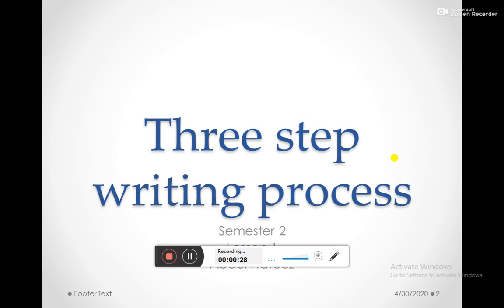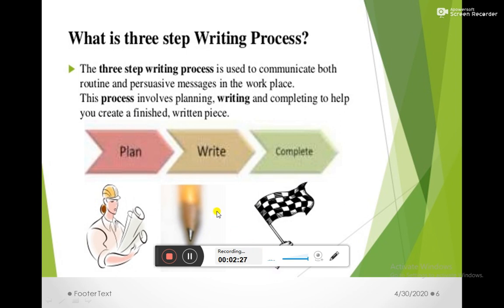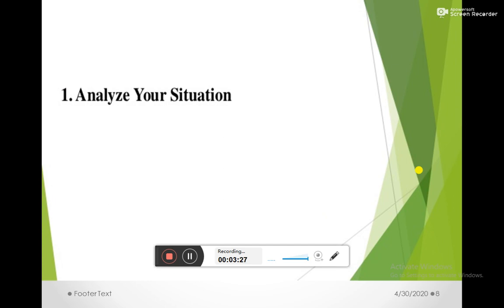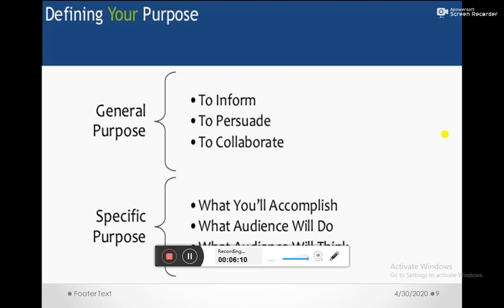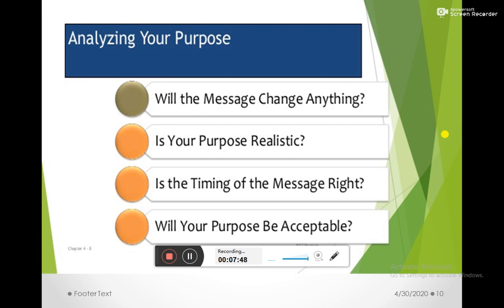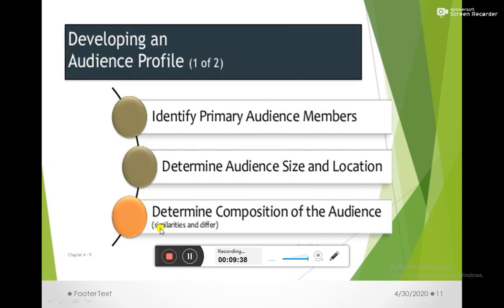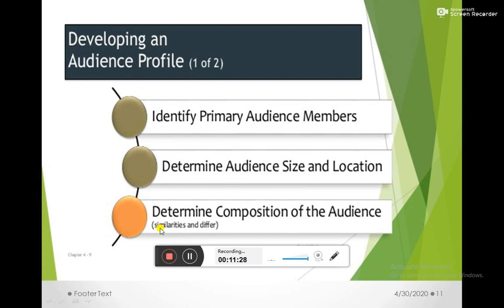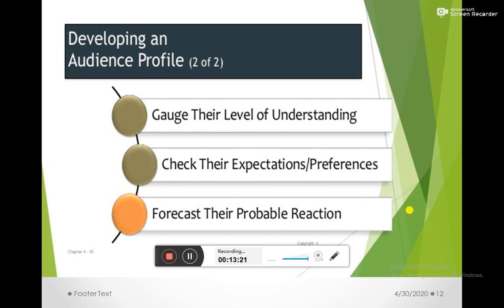LECTURE No 01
English -II Semester-II ADP Lecture No 01